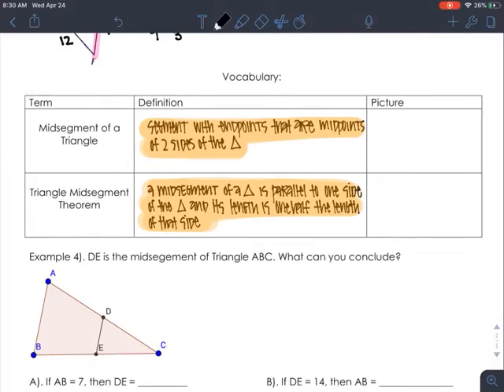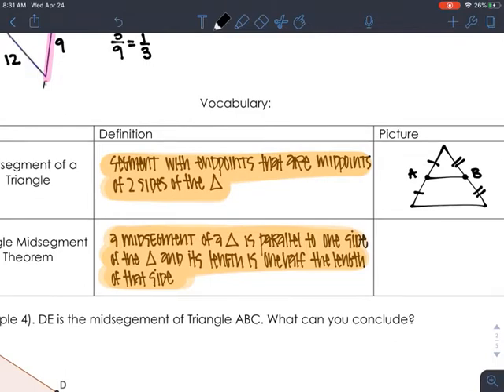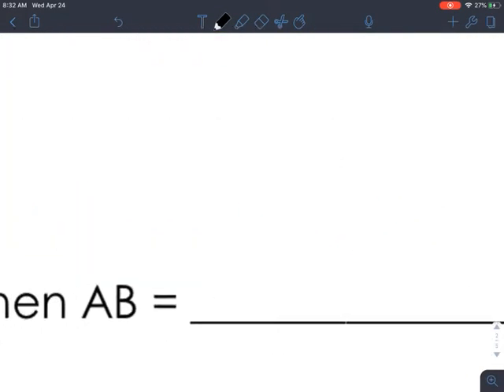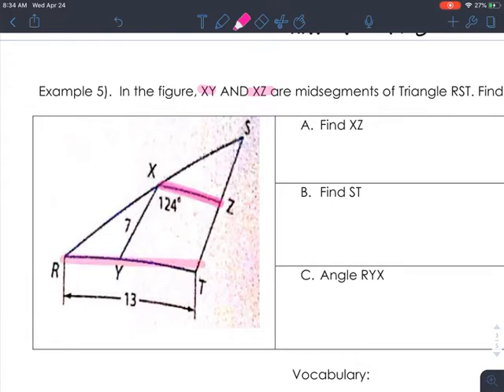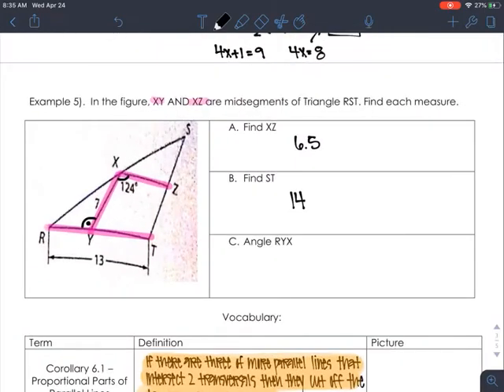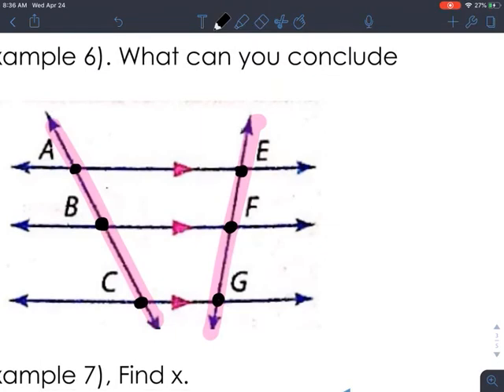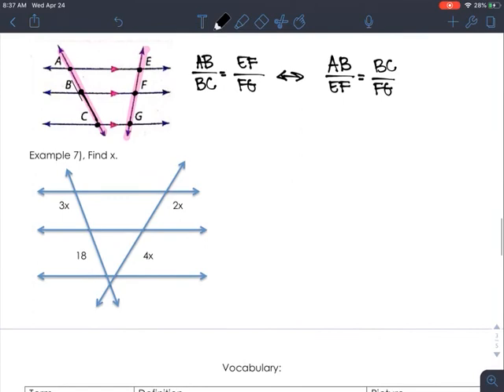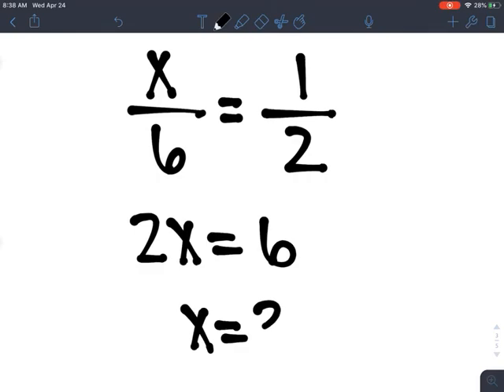H Geometry Notes- Section 7.4 B